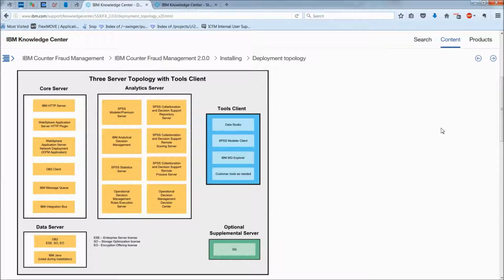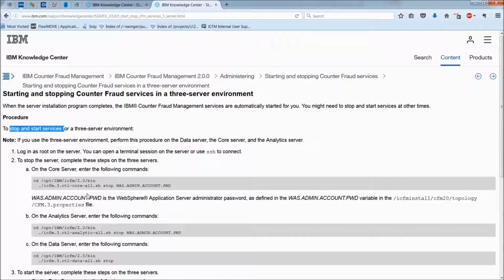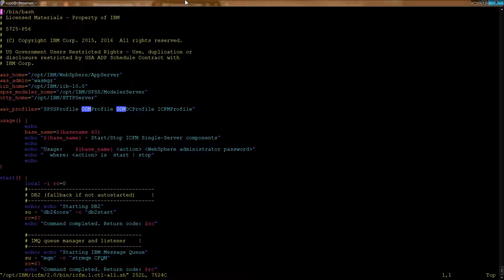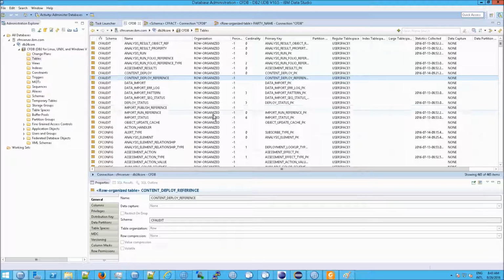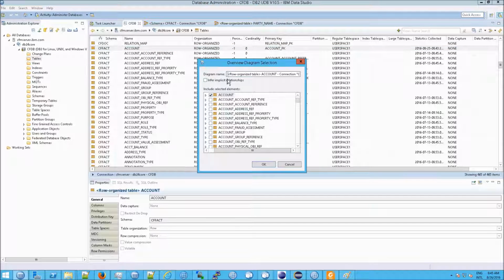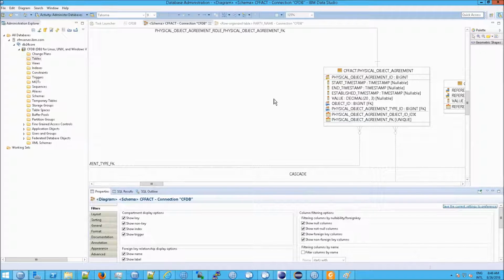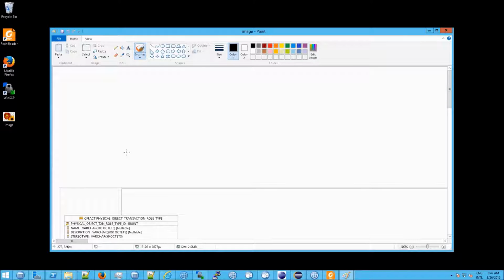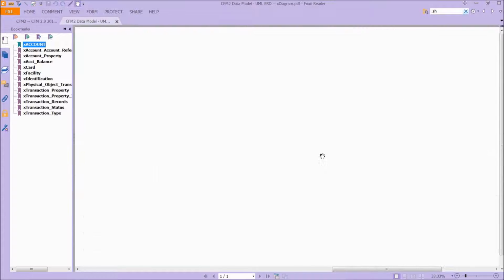Database: CFFACT Schema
This IBM Counter Fraud Management (ICFM), or ICFM 2, video explains the underlying Database CFFACT Schema.